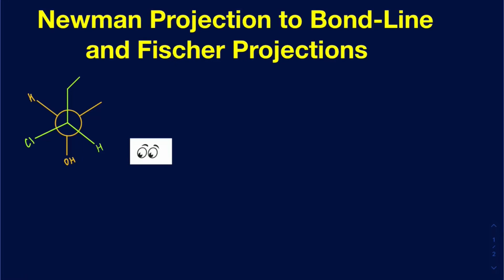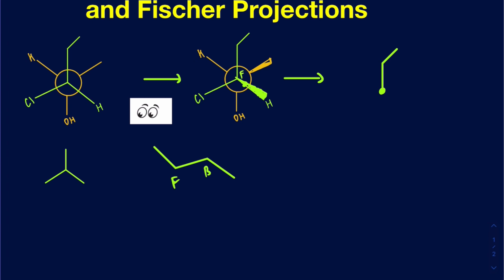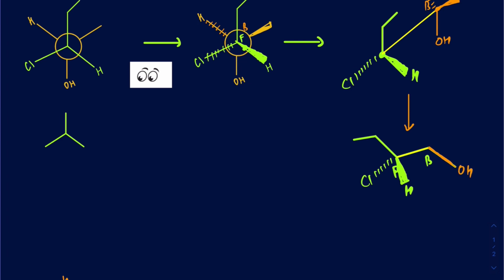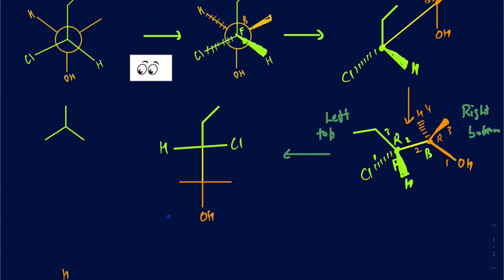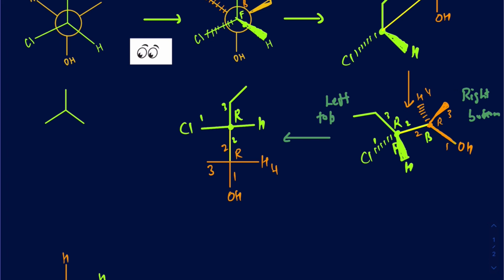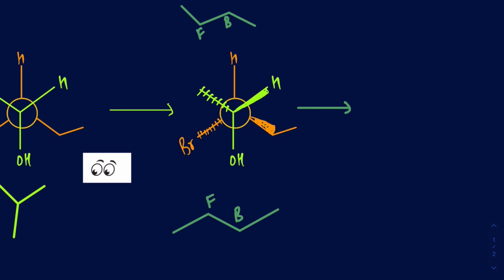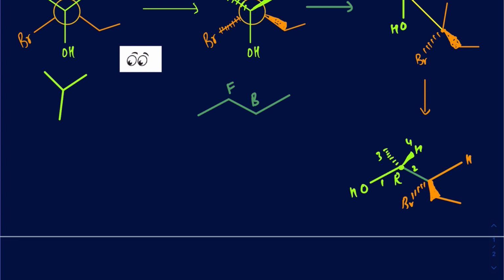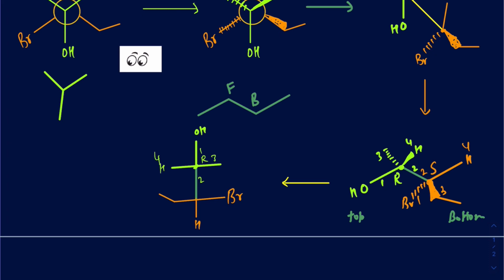Newman Projections to Bond-Line skeleton to Fischer Projections